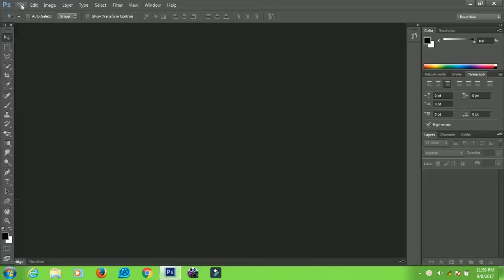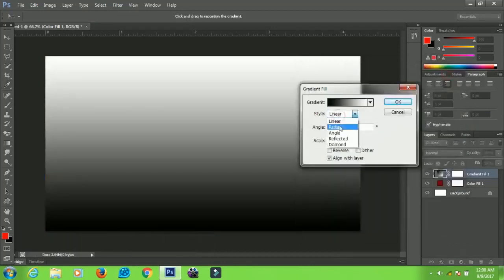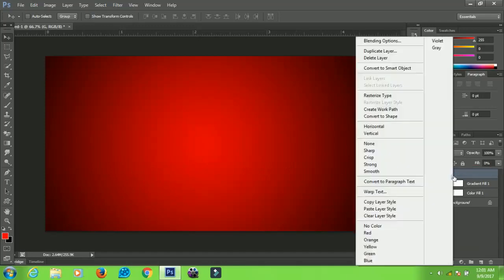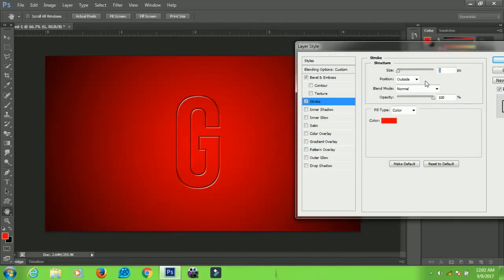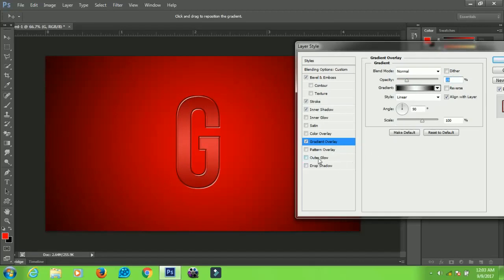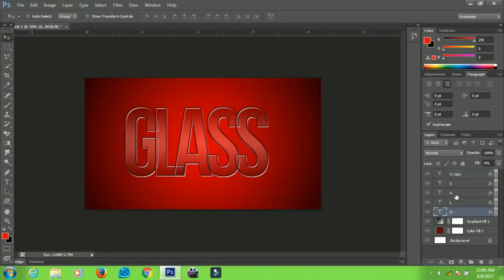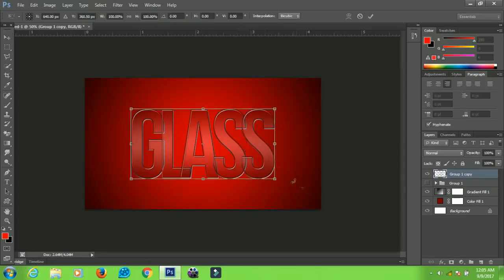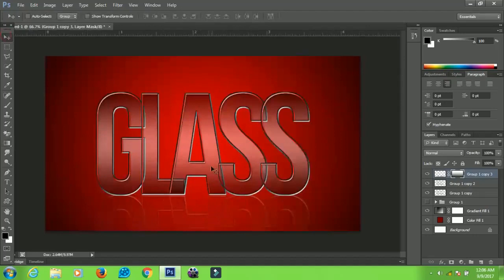How To Create Glass Text Effect Photoshop CS6 Tutorial